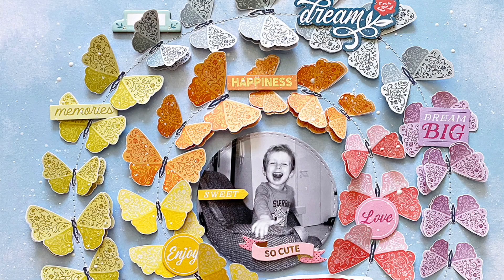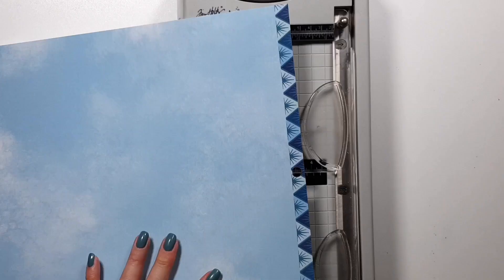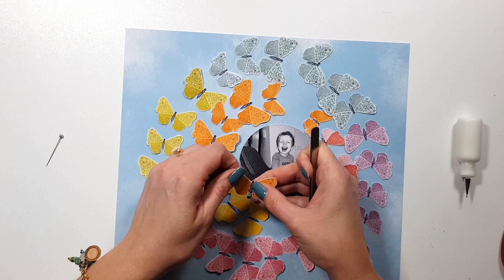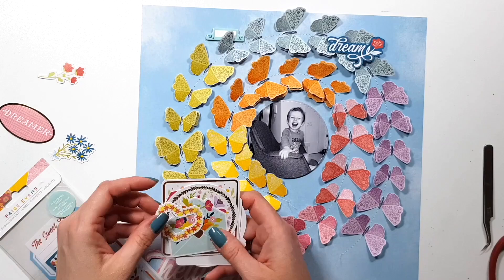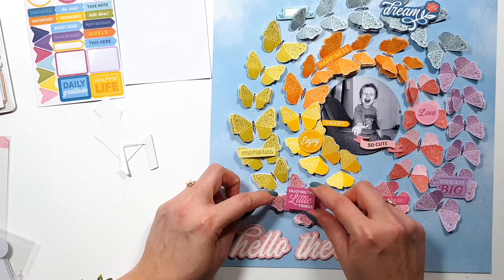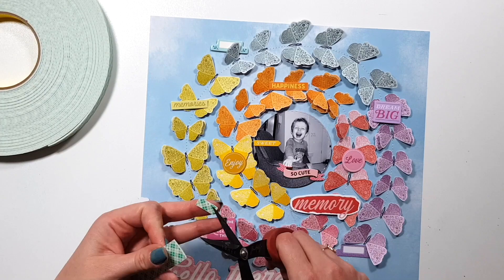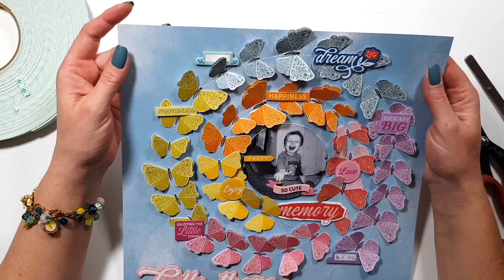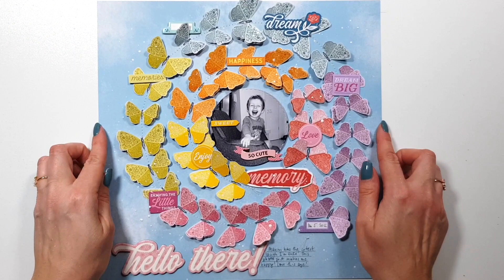#58 Butterfly Spiral Layout - Paige Evans Design Team